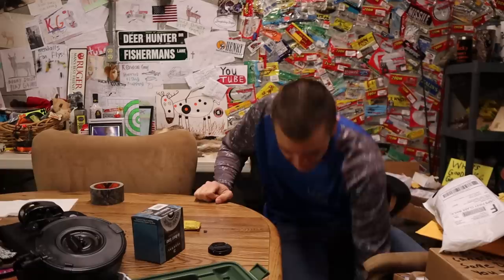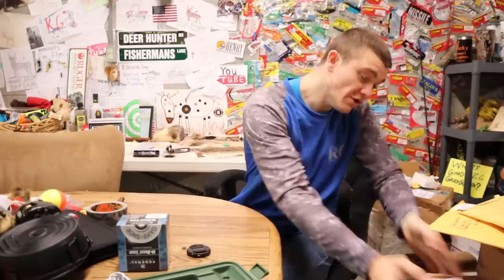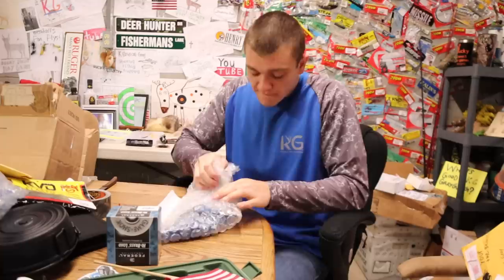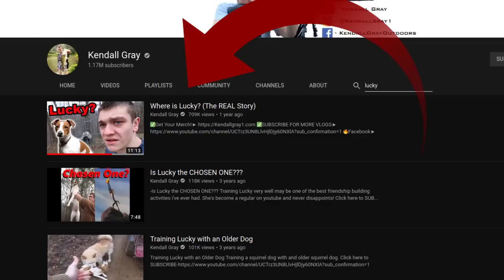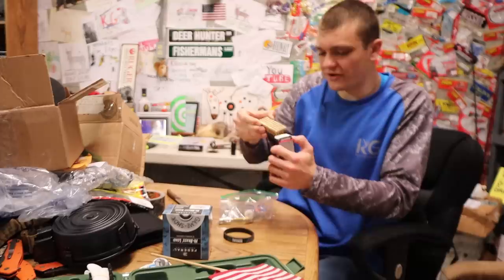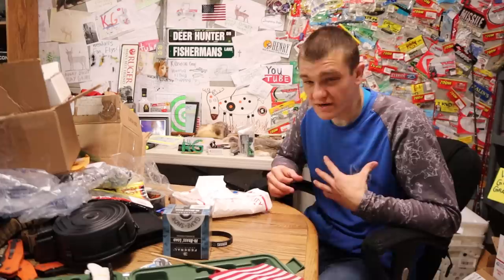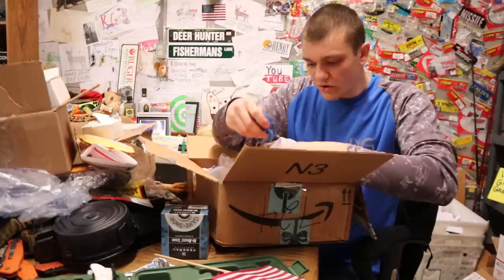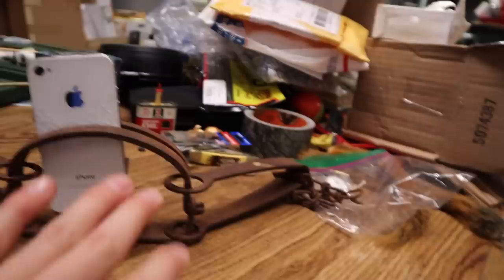GIANT Steel Trap VS iPhone! *Mailtime*